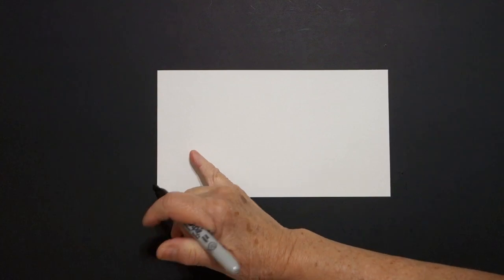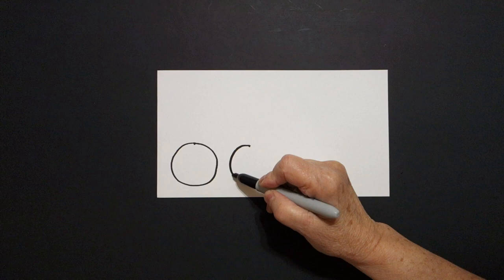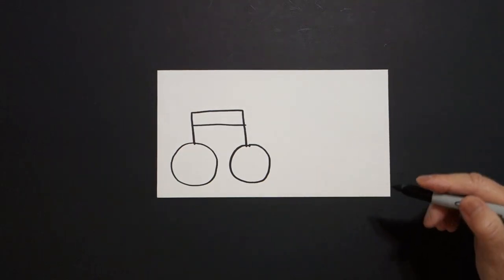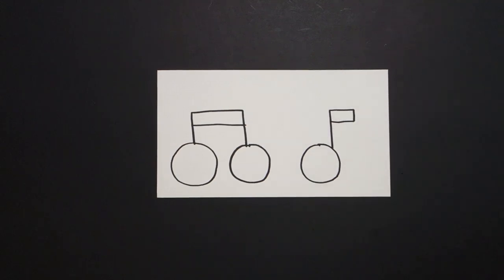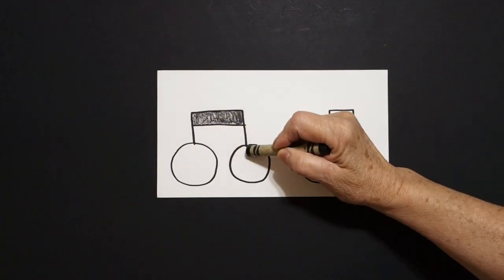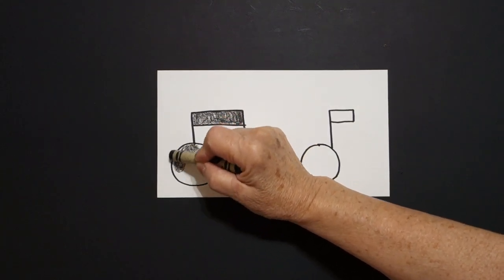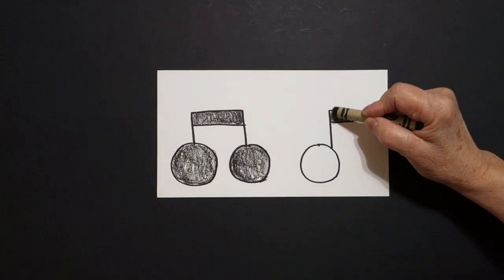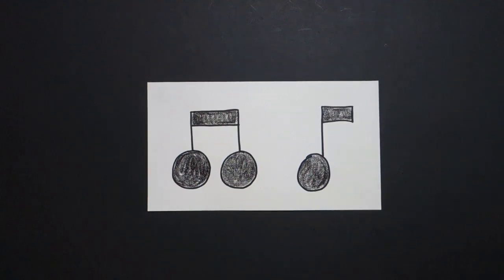Let's Draw the Color BLACK - Music Notes!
Easy to follow directions, using right brain drawing techniques, showing how to draw the Color BLACK - Music Notes!